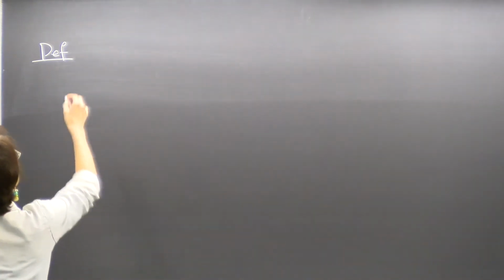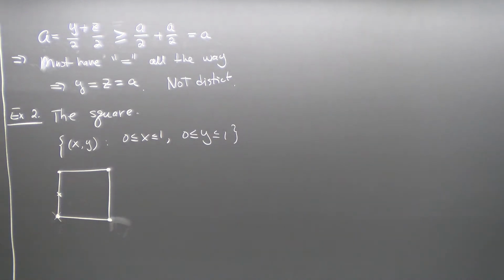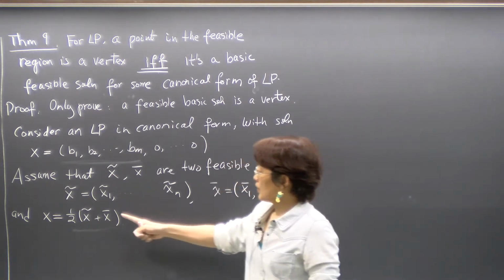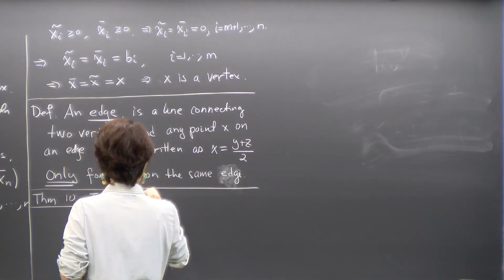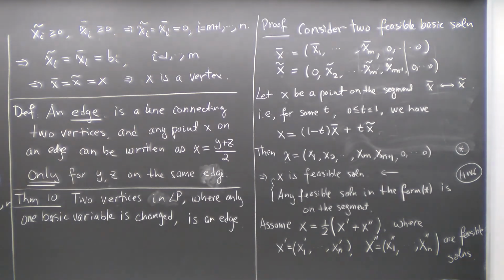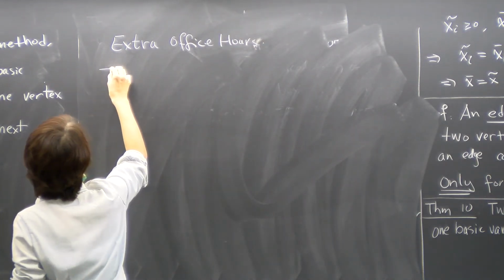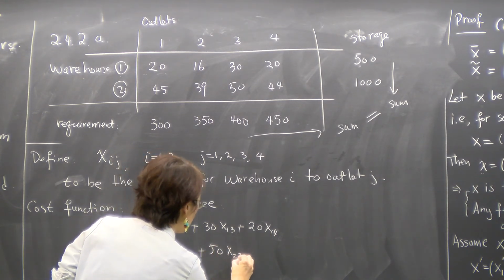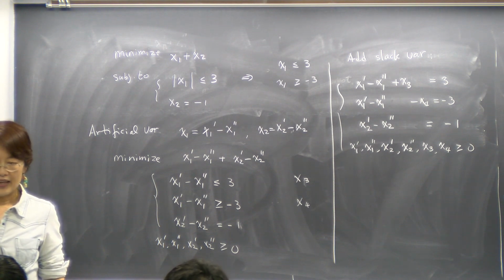Linear Programming, Lecture 13. More on convexity. Review for Exam 1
October 4, 2016. Penn State University.